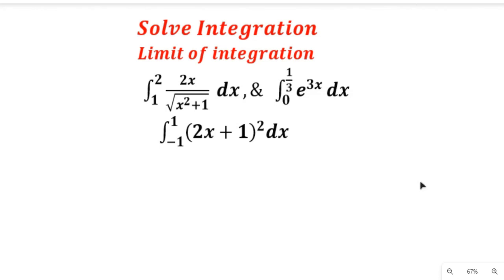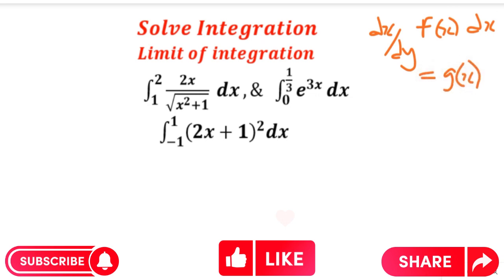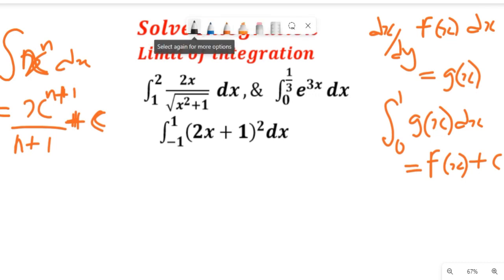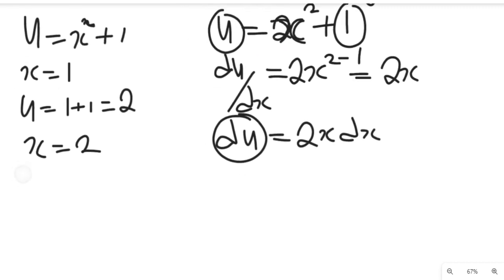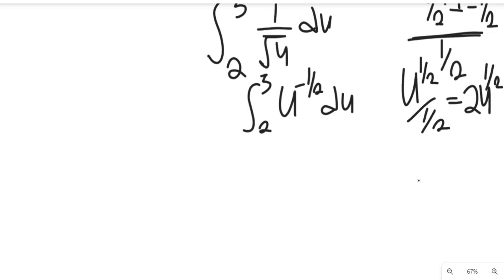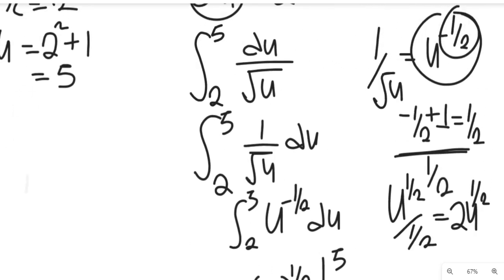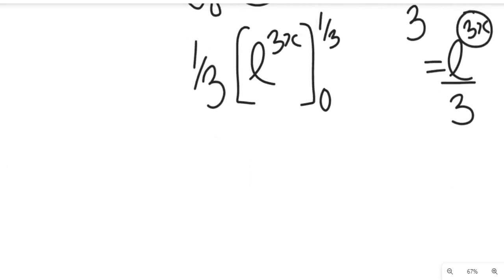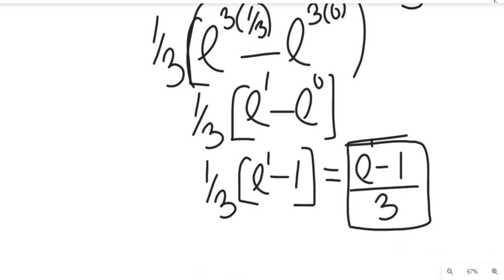Integration by Parts | Solving Integration Using Two Methods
Hello friends, this video will teach you how to solve integration using two methods, integration by parts and back substitution method.

ABOUT THIS CHANNEL:
On this Channel we will present:
1. Mathematics topics for Olympiad Maths Competition, GCSE, SAT students
2. Mathematics topics for senior secondary school
3. Mathematics topics for university students
4. Solve Mathematics past questions etc.